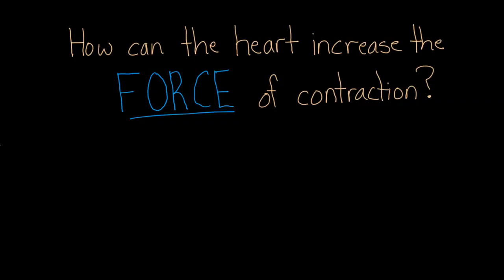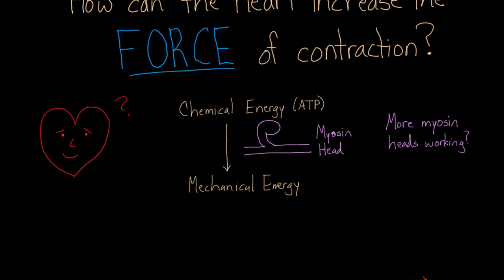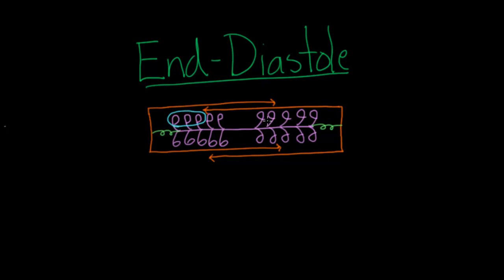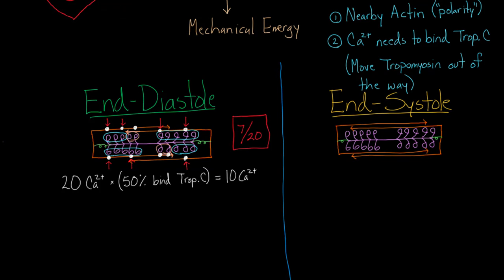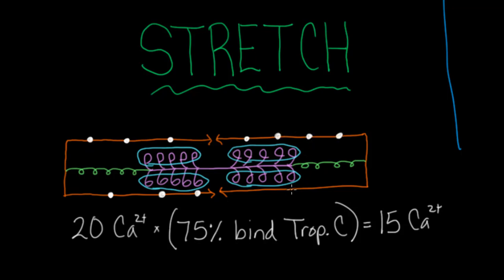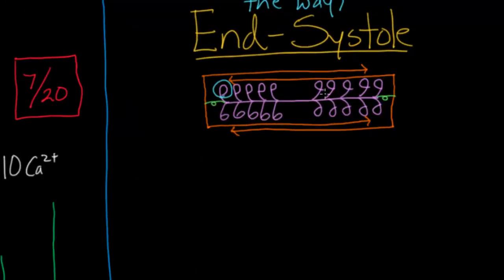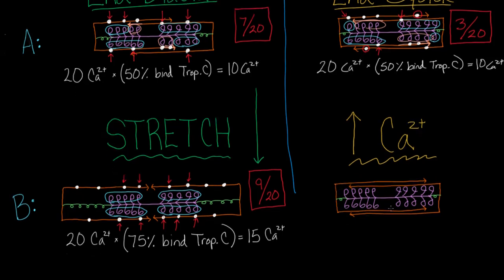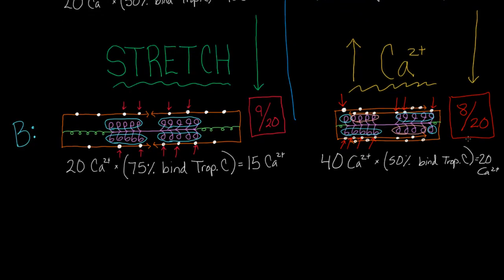Increasing the heart's force of contraction | NCLEX-RN | Khan Academy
Find out exactly how stretch increases force of contraction in end-diastole, whereas more calcium increased force of contraction in end-systole. Rishi is a pediatric infectious disease physician and works at Khan Academy. Created by Rishi Desai.